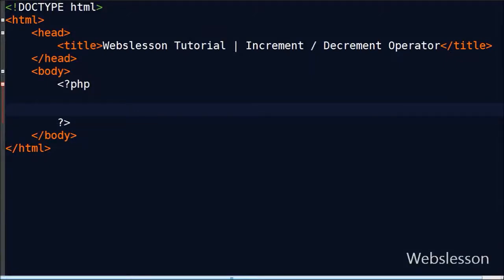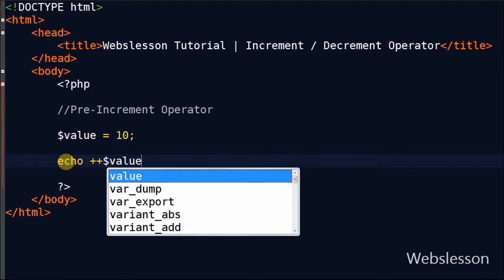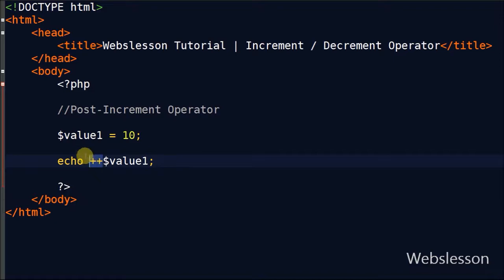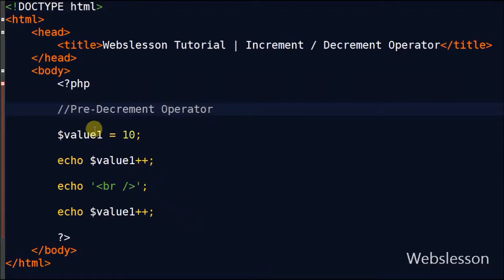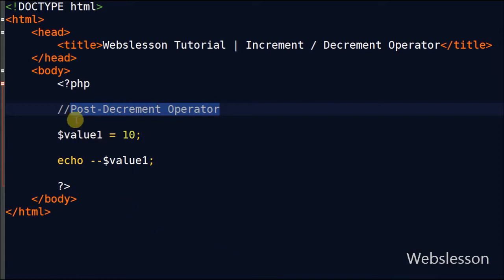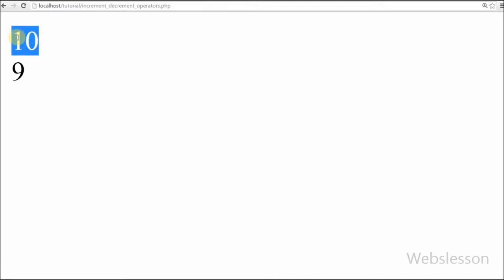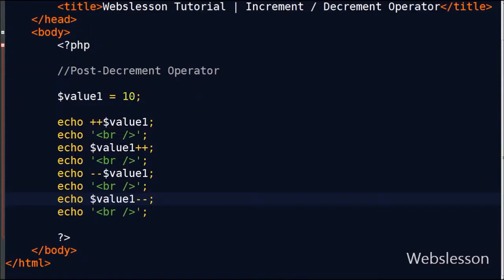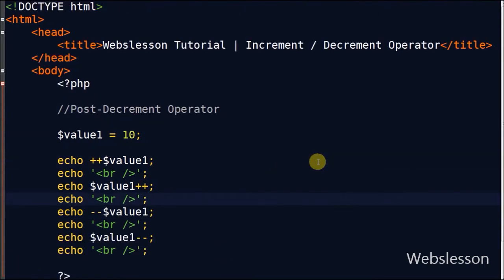Increment / Decrement Operator - PHP Beginner Tutorial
In this Beginners PHP Video Tutorials, I will teach you Increment / Decrement Operator in PHP.